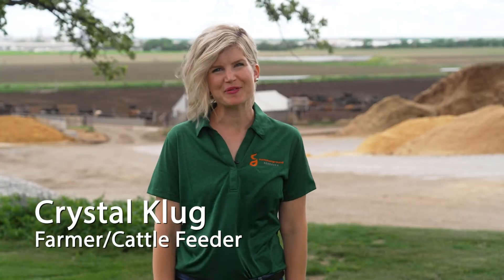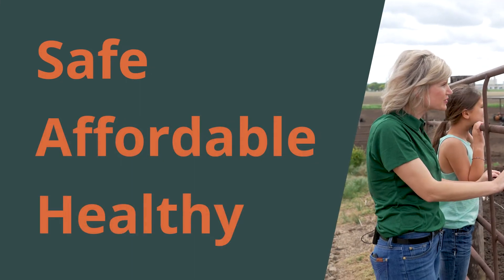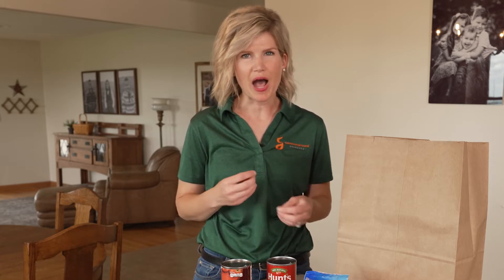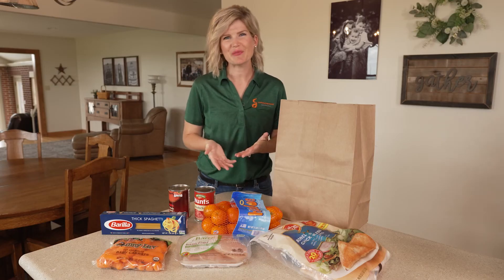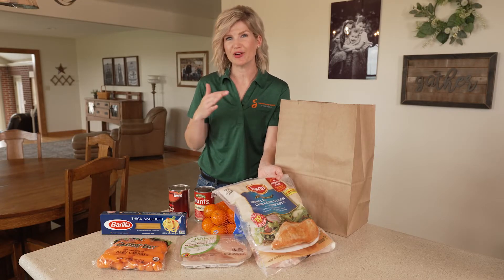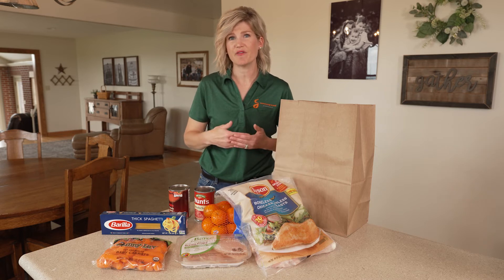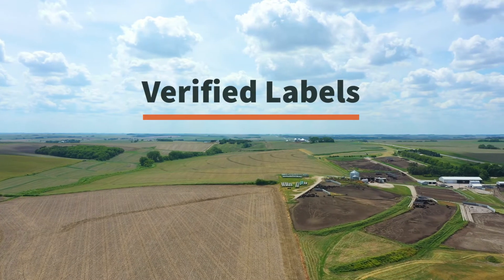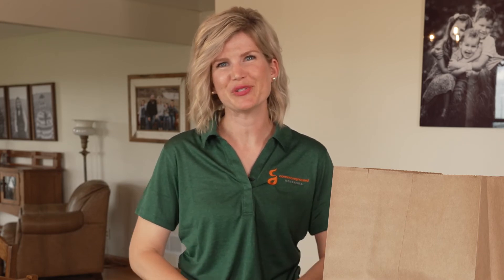Facts not Fear - Food Labels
CommonGround volunteer Crystal Klug helps consumers make sense of misleading food labels.